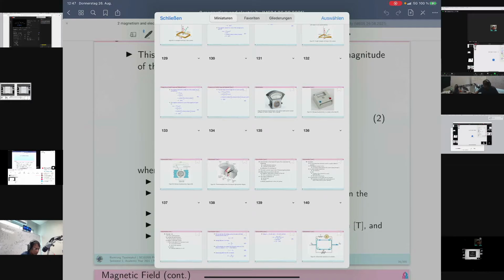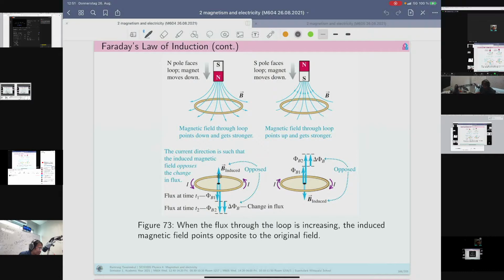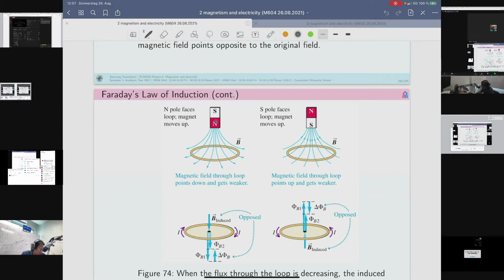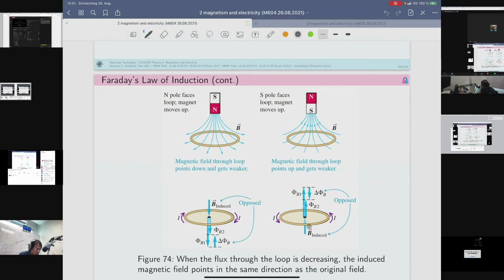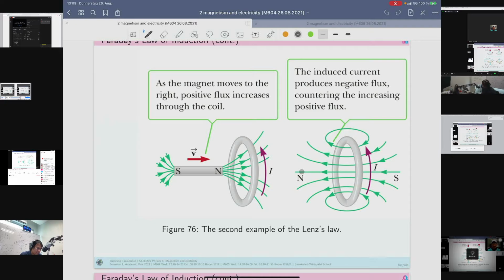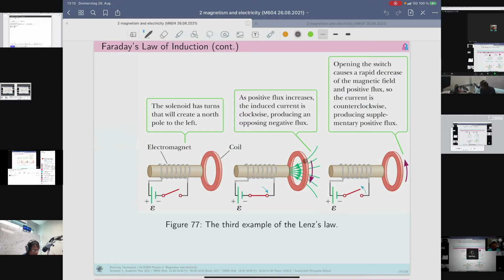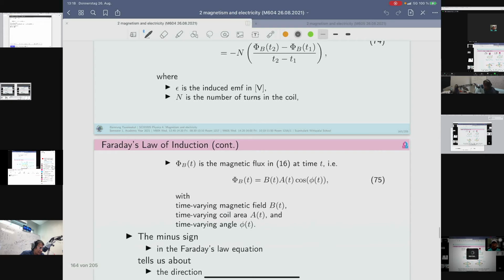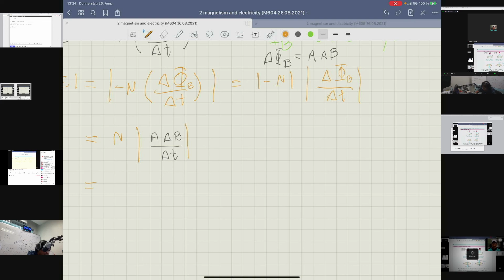[SCI33205 M604 Sem. 1 Y. 2021] 24th lecture on August 26, 2021 12:40-14:20 (OBS recorded)